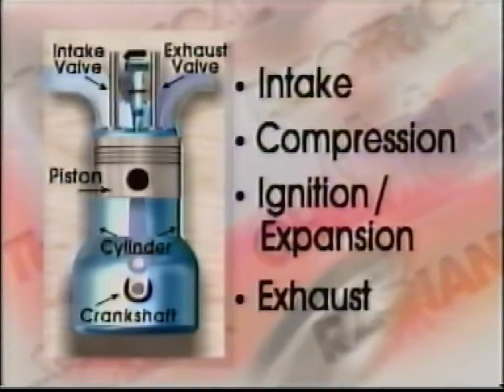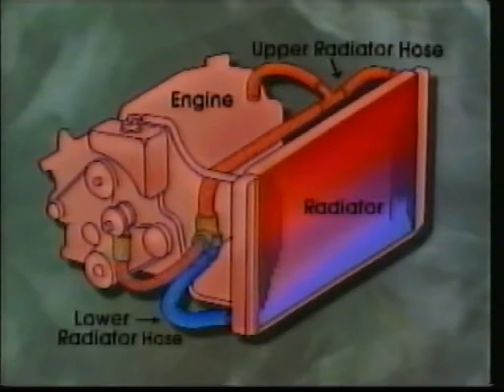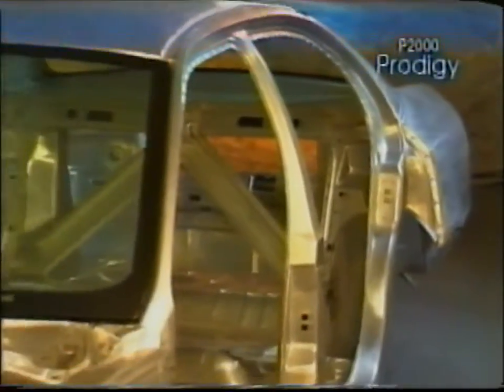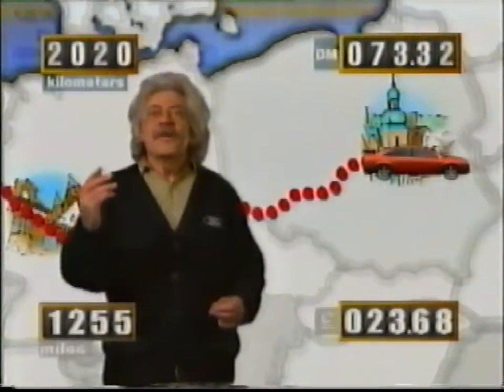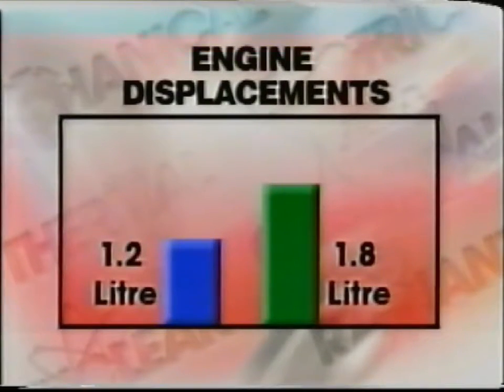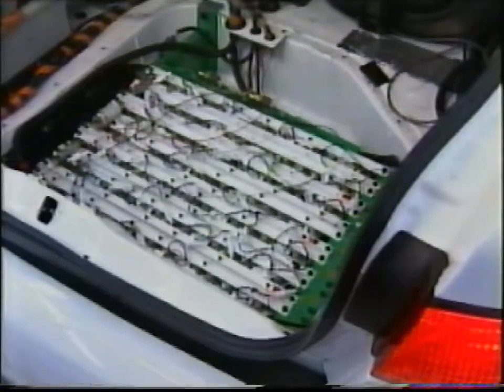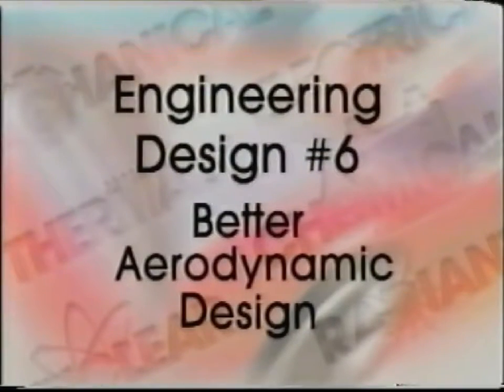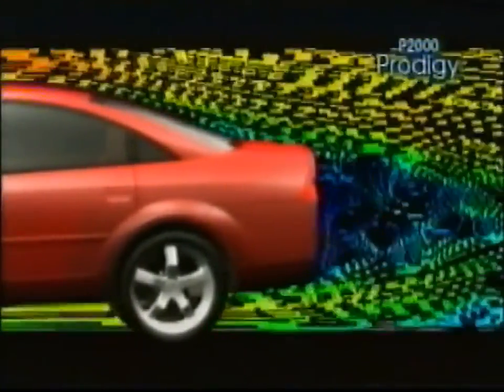Energy Transformations in an automobile - Ford Prodigy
An old Educational VHS on Energy Transformations in an Internal Combstion Engine from the 90's from Ford Motor Company featuring the Ford Prodigy